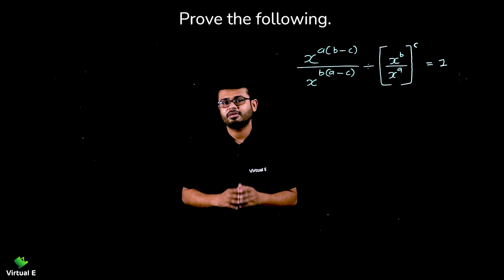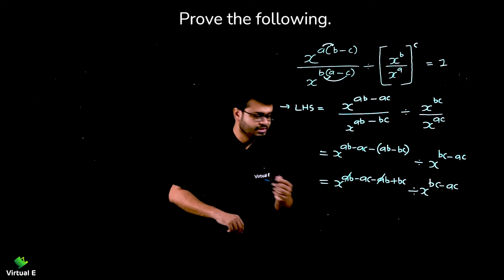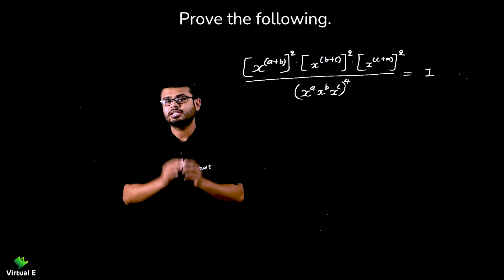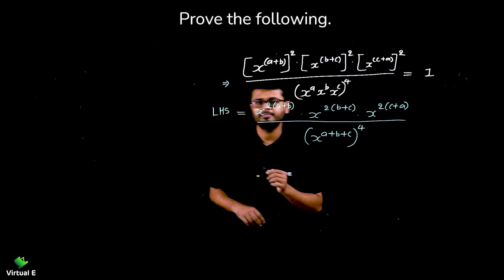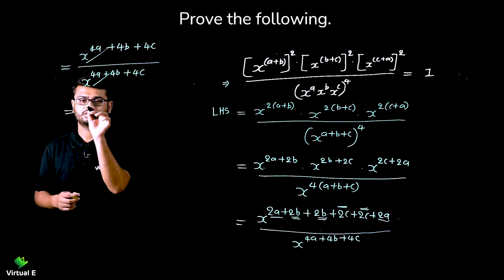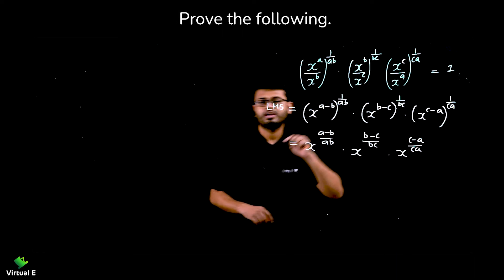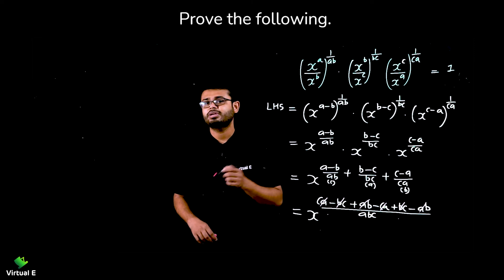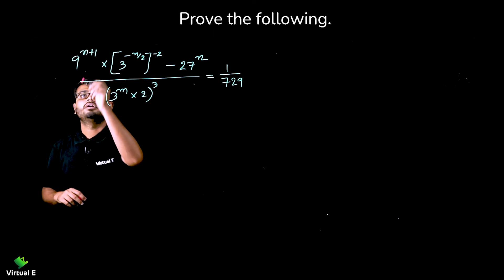Class 9 Maths Chapter 1 | Number Systems | 19 - To Prove Results Related to Exponents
Topic covered in this video of Number Systems for Maths of Class 9 CBSE is To Prove Results Related to Exponents

Class: 9th
Subject: Mathematics
Chapter: Number Systems

Topic Name: To Prove Results Related to Exponents
Topics Covered in This Video: To Prove Results Related to Exponents